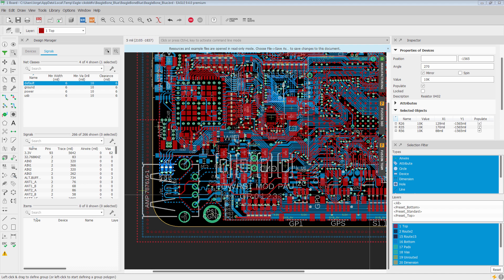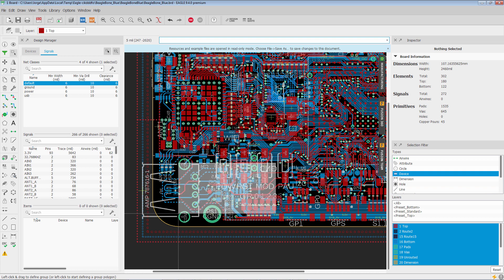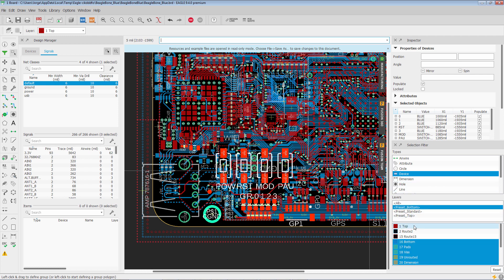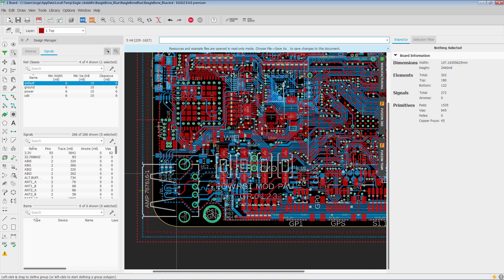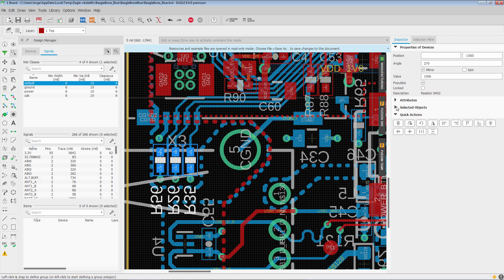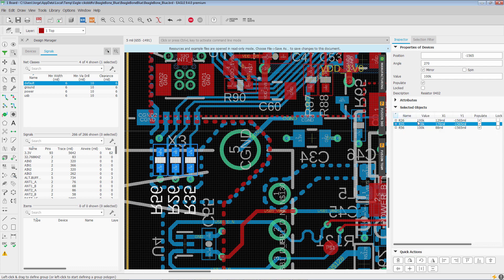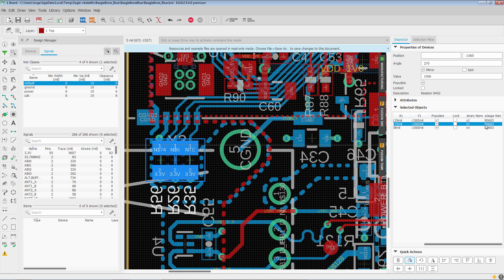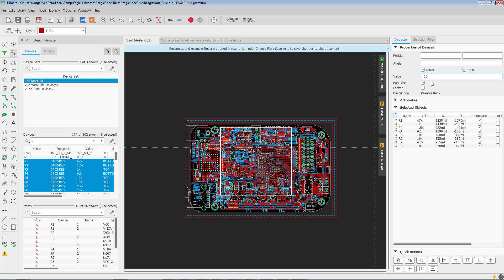Object Inspector tool in Autodesk EAGLE 9.4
Switching out a group of components or modifying its components is easier than ever. Learn about the logistical capabilities available with the New Object Inspector tool.